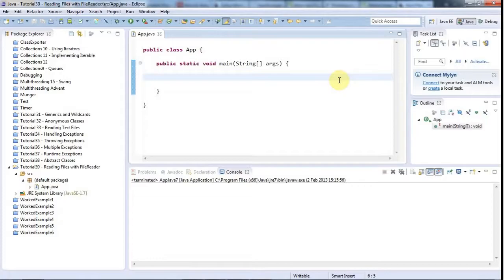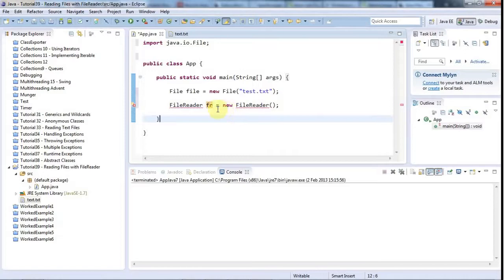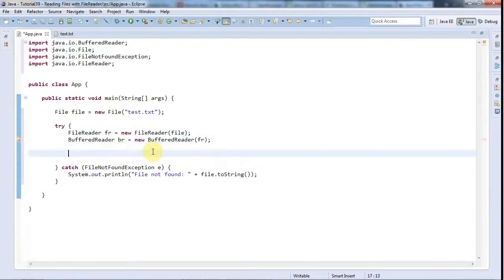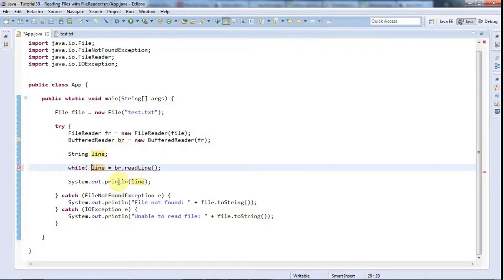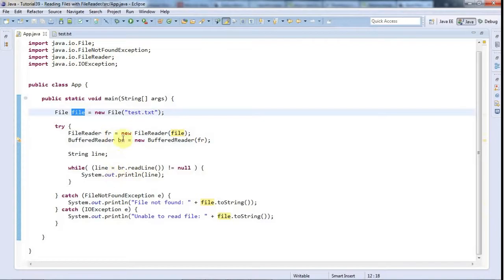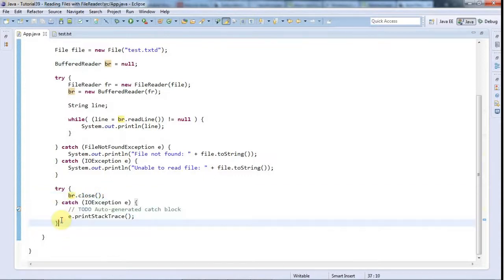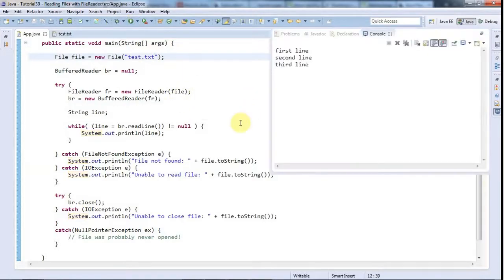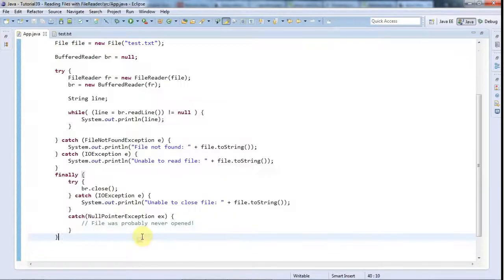3 Learn Java Tutorial for Beginners, Part 39 Reading Files with FileReader YouTube